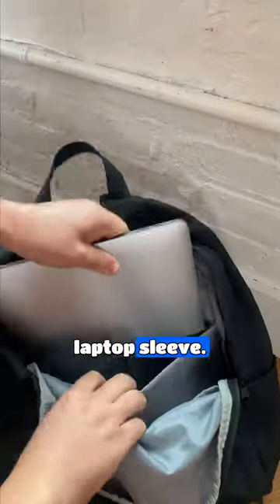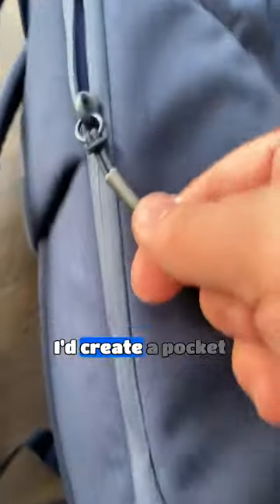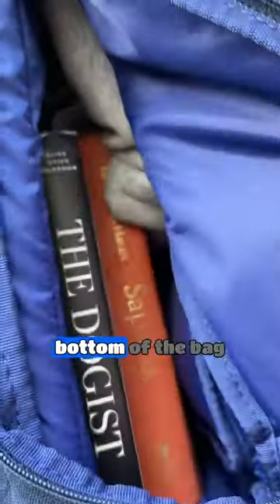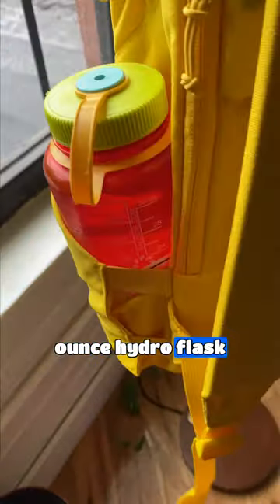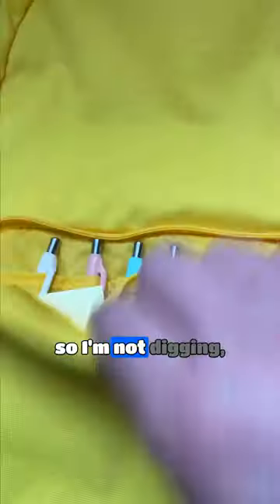We Reimagined the BACKPACK